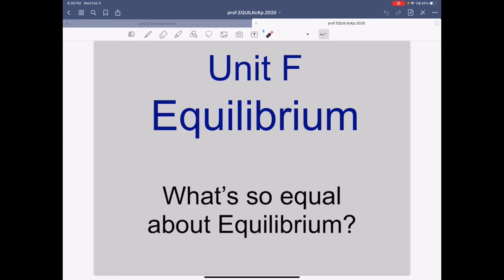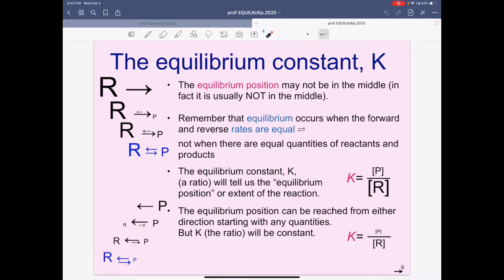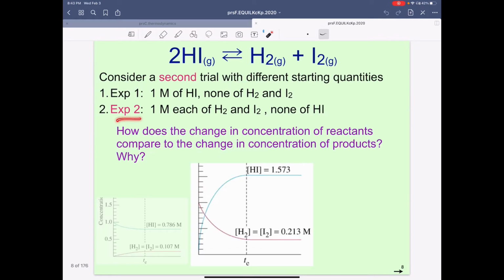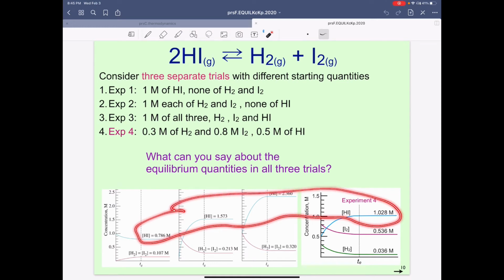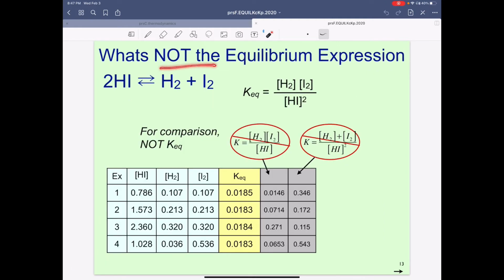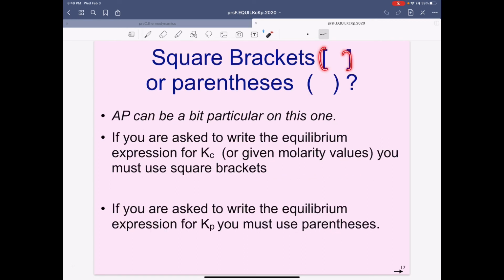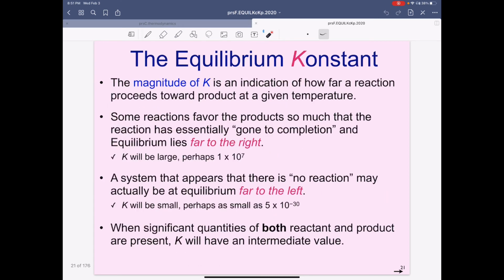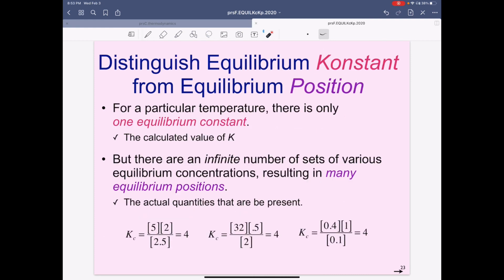IntroEquilibrium1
WHS AP Intro to Equilibrium